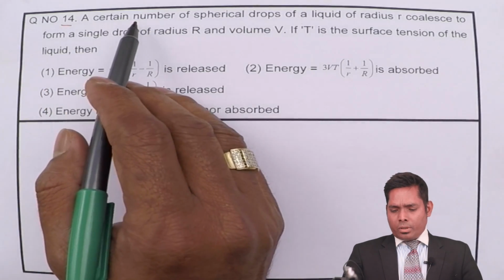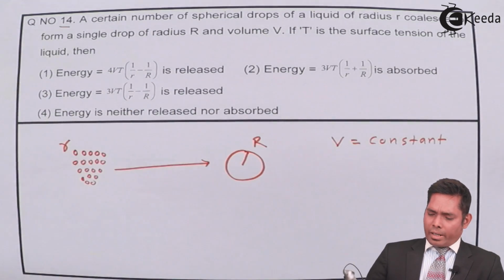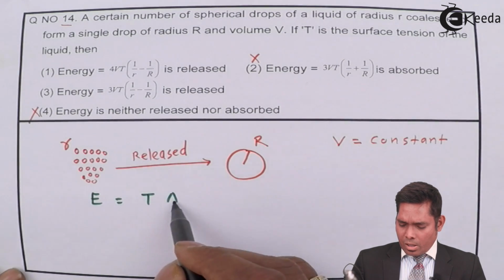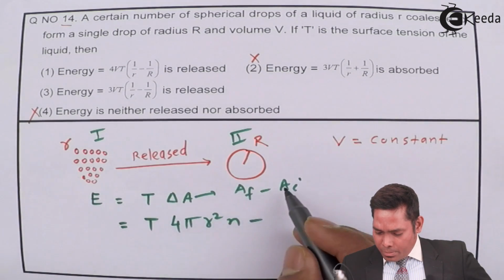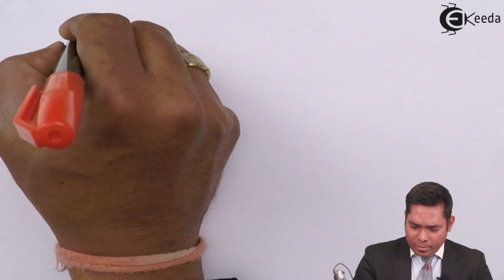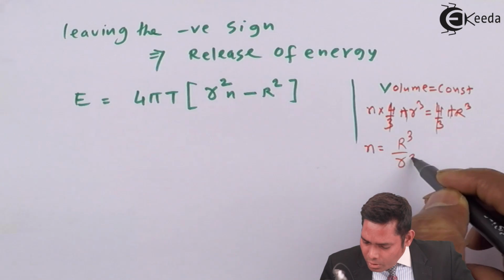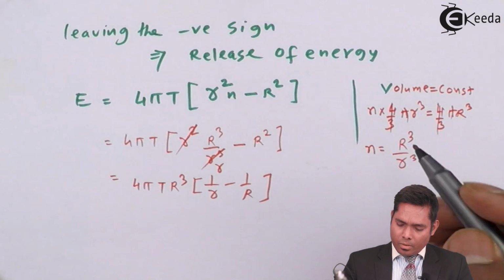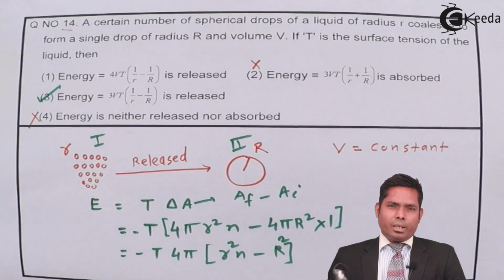NEET PHYSICS PAPER 2014 QUESTION no 14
Happy Learning : )